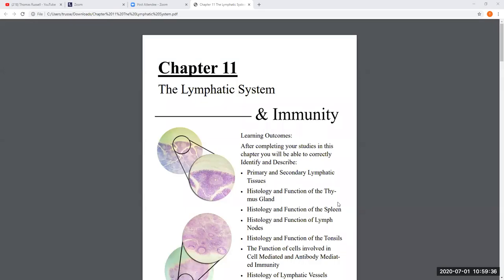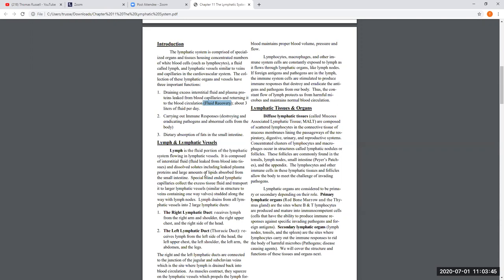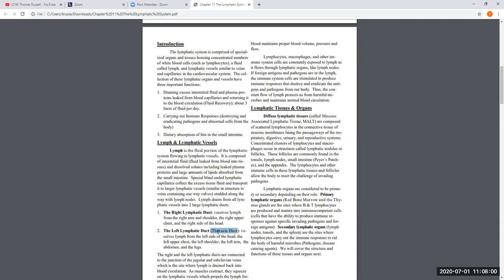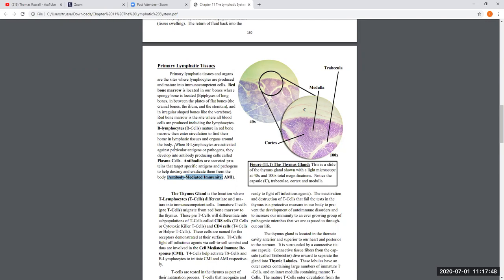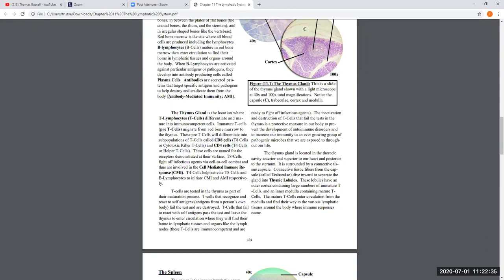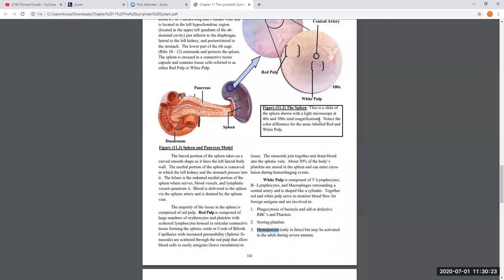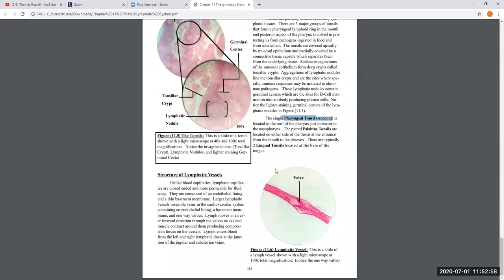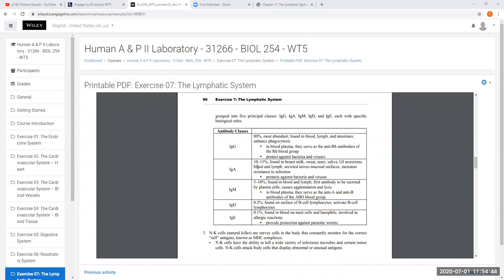Biol 254 The Lymphatic System